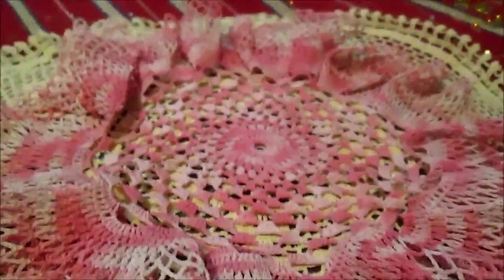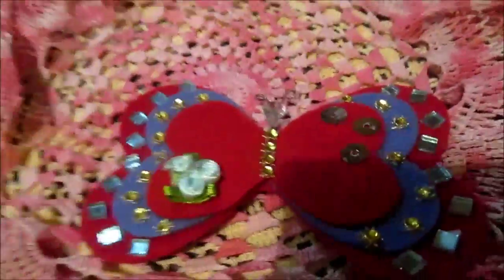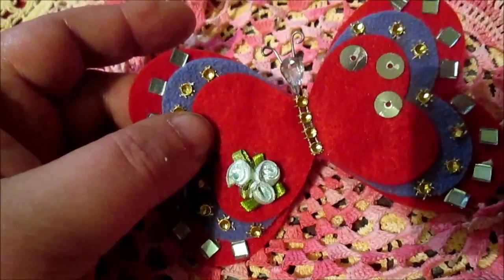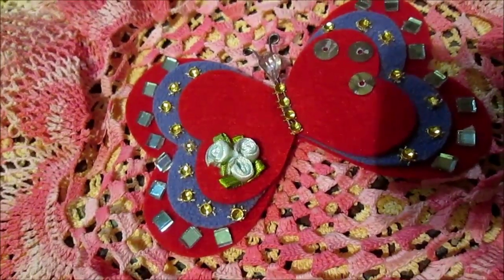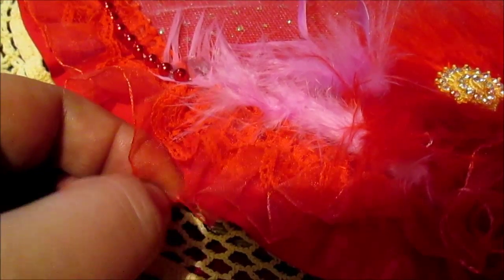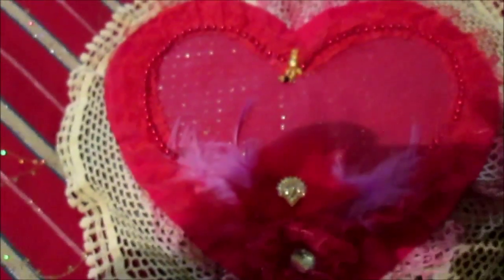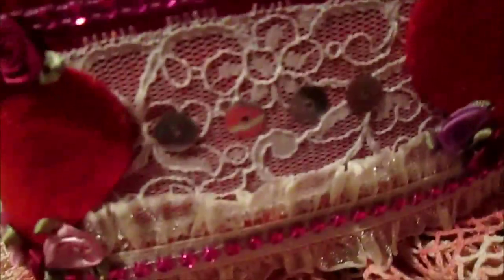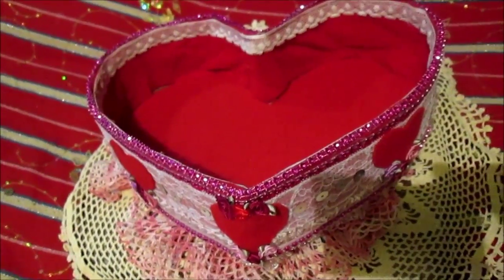Valentine's Day decor from felt